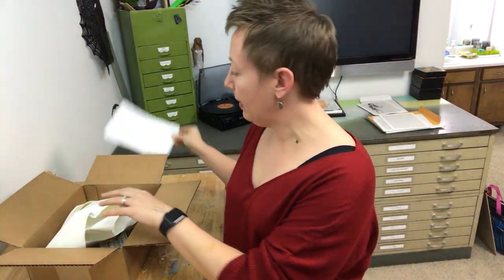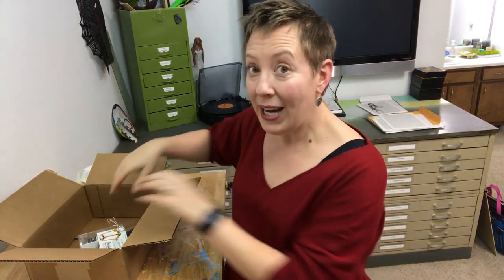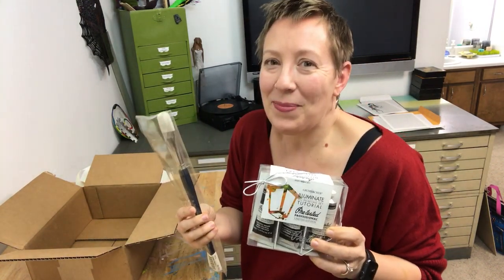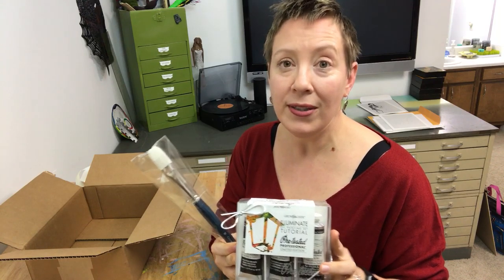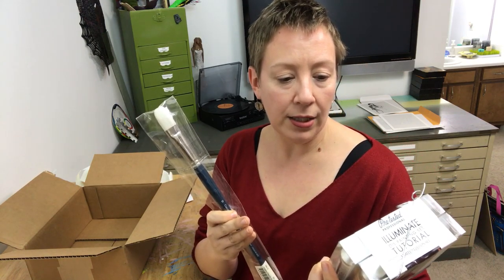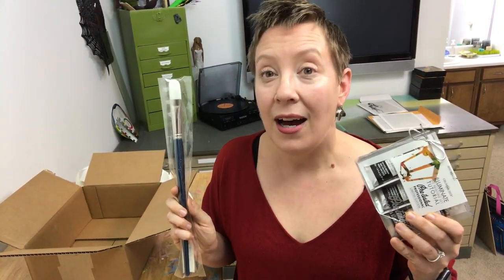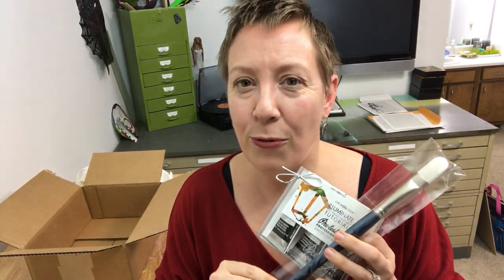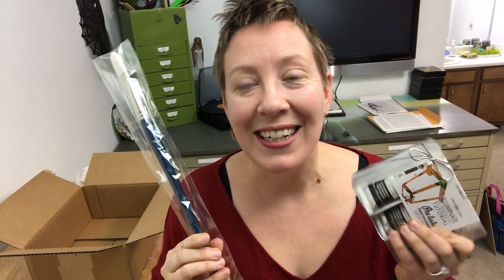Another Unboxing of Art Supplies (and a Secret) - Chartpak & Grumbacher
Remember a few weeks ago when I won a mystery box of art supplies from Grumbacher and ChartPak in a Facebook giveaway and made a little unboxing video to share the experience with all of you? Well, a couple of days ago, I checked the mail, and guess what?  Another box from Chartpak!  So of course I had to make another video and share it all with you.

Be sure to watch all the way to the end because their gift brought on the confession of a deep dark artsy secret.  Well, it's only a secret because it's never come up before.  And if you really want to know, I'll just tell you here.  Are you ready?  Here it goes . . .

I don't know how to paint with oils!

And you know what?  That's pretty exciting. Because I love learning new things.  And now I'm committed to trying it out and sharing my discovery process with all of you.

  You know I love art supplies.  So, today, while I waited for my homemade chicken soup to cool, I thought I'd share what I won with you in a little unboxing video.  I can't wait to use all of these great drawing and painting tools in my figure drawing work, my mixed media and collage work, and even my acrylic paintings and commissions.

What is your favorite or least favorite part of working in oils?
Also, please check out my work on Instagram or directly on my website at https

-Sarah Rutledge Fischer